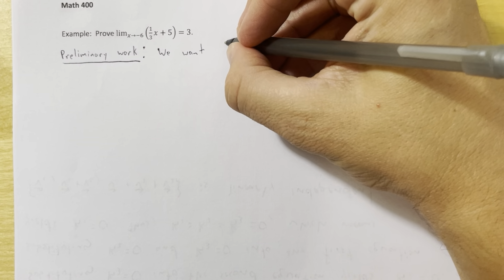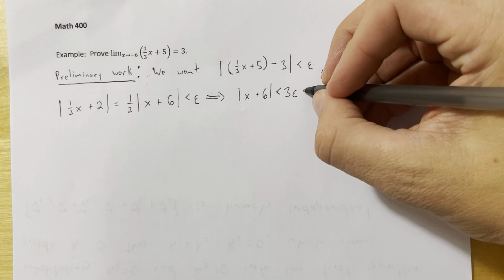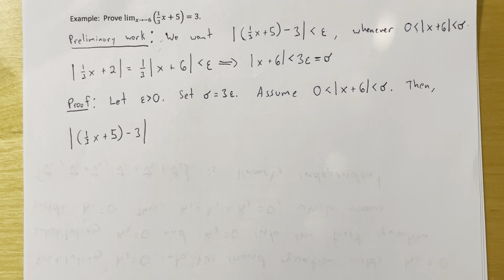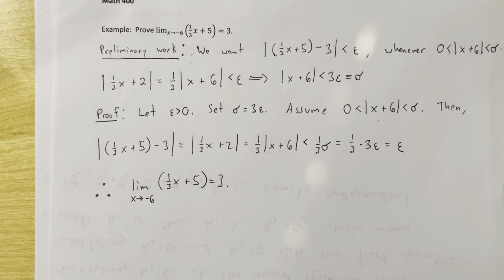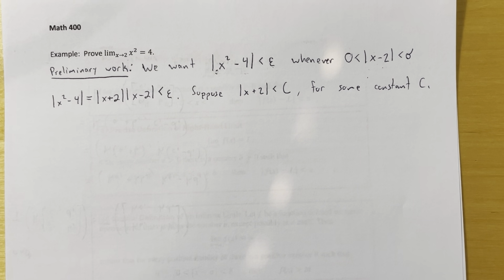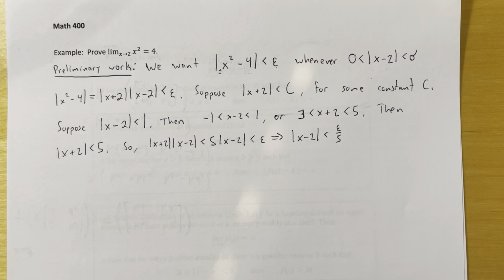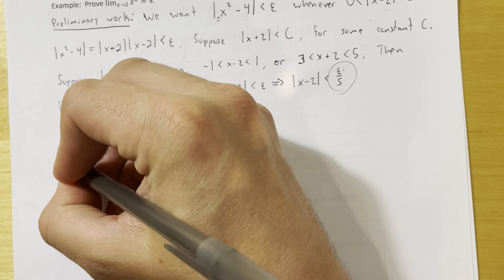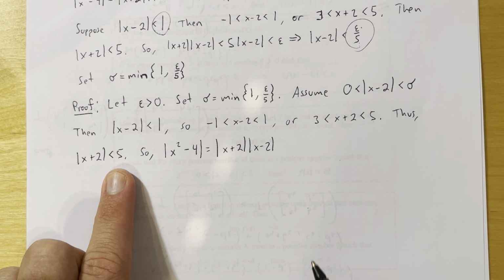2.4 - The Precise Definition of a Limit (Part 2)